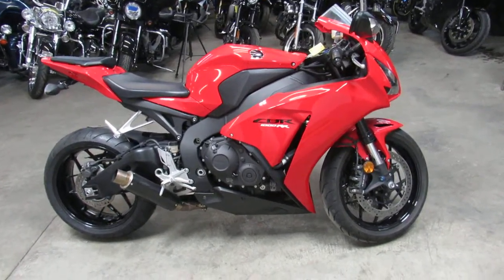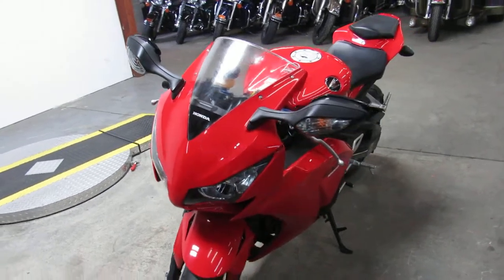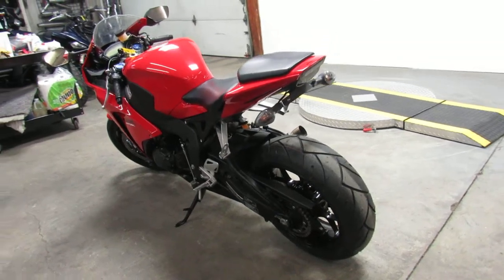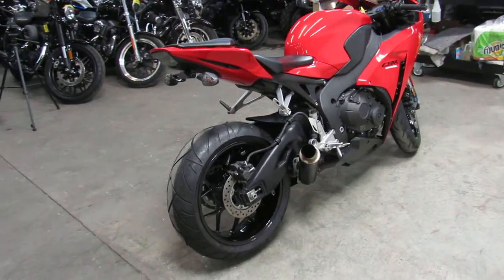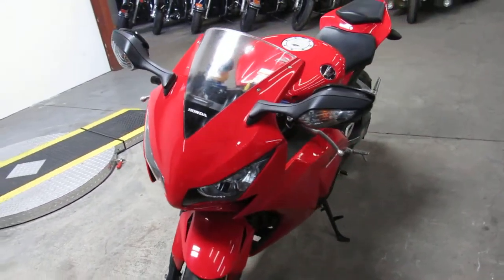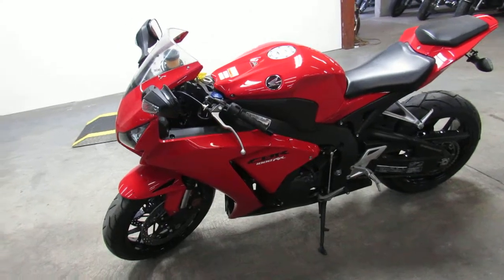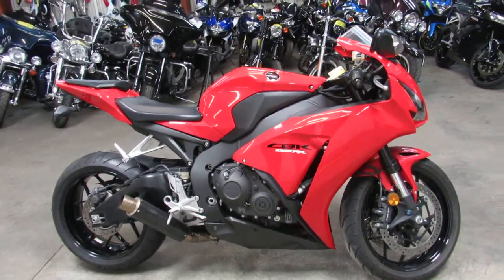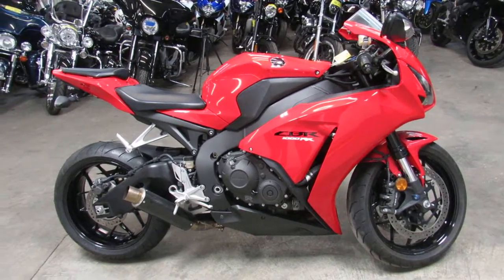Used 2012 Honda CBR1000RR for sale in Michigan U4588